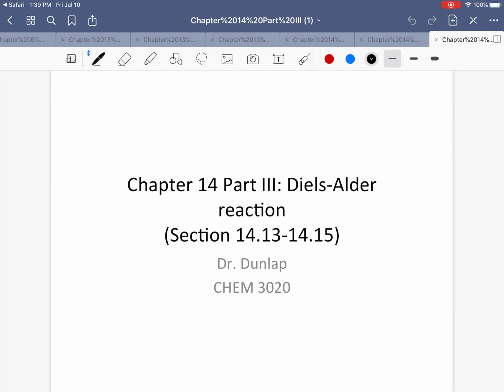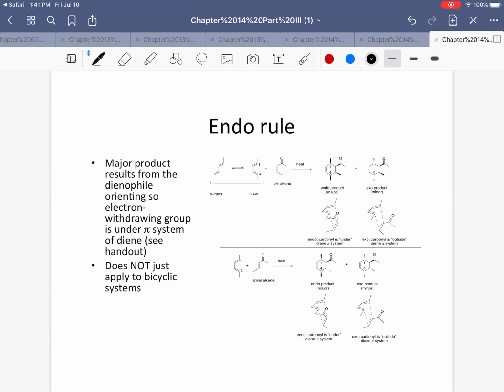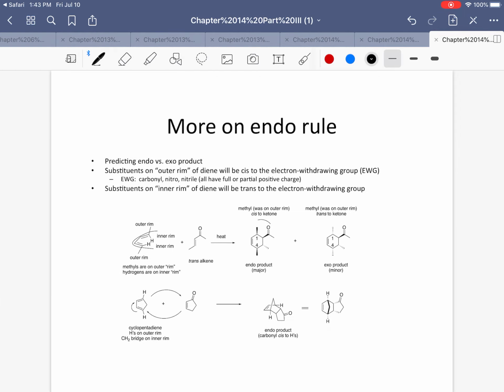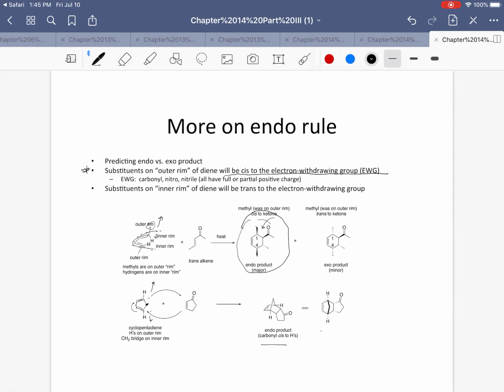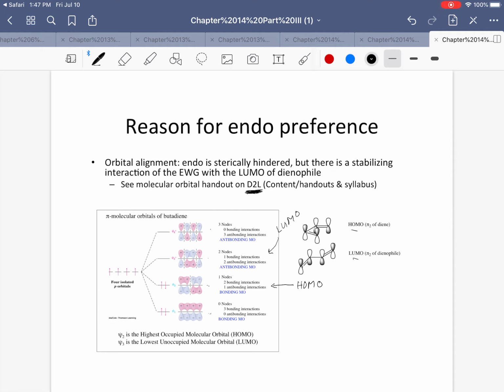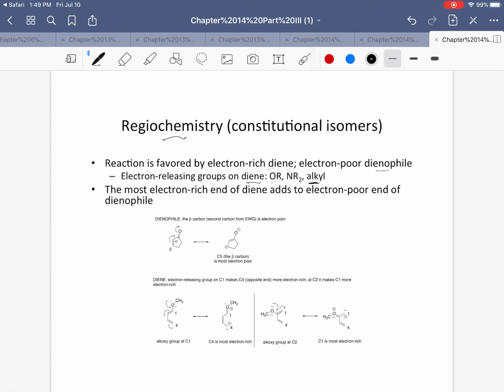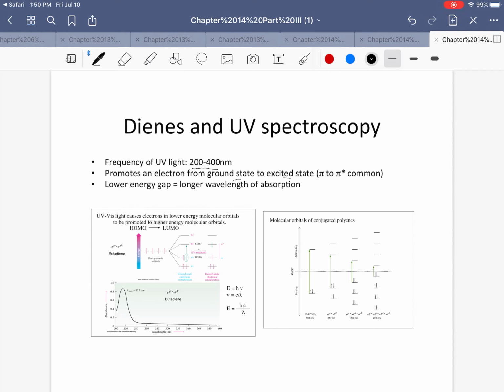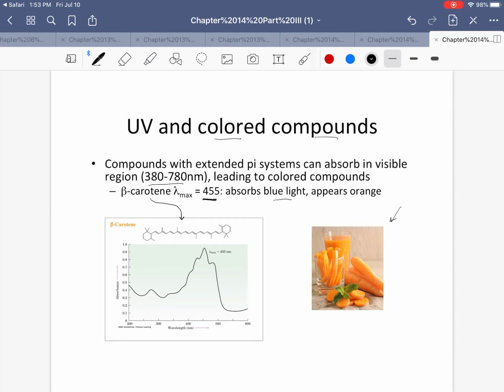Chapter 4 Part III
Stereochemistry and regiochemistry of Diels-Alder; UV spectroscopy